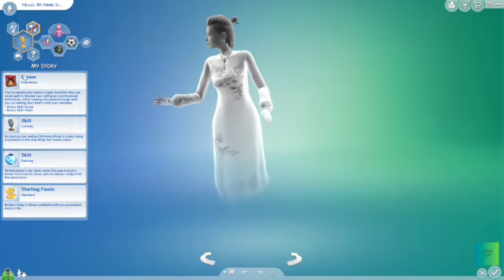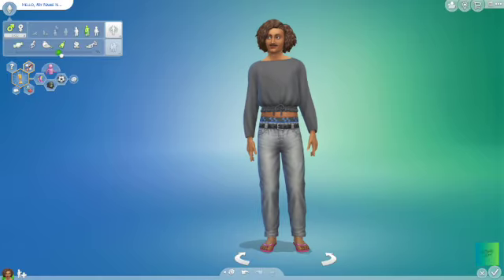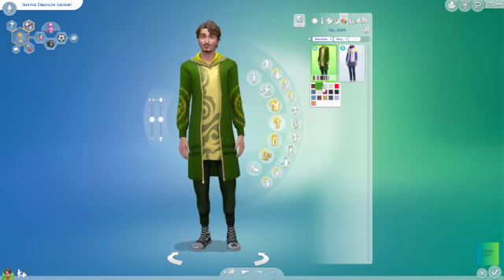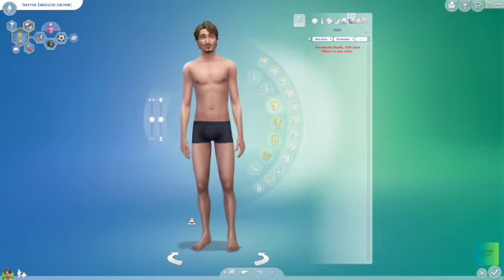Day 18 -- Ghost Sim | 30-Day CAS Challenge | SIMplie_Sims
Hello and welcome/welcome back!
In dark of the Spooky Halloween season, today we are creating a Ghost for the 30-Day CAS Challenge!
Let me know if y'all would like to see any of these sims from the challenge in the gallery!

- Socials/GalleryID: SIMplie_Sims/SIMplieSims
- Intro/Outro made by Me
- All songs used reserve all copyrights and are not mine!!